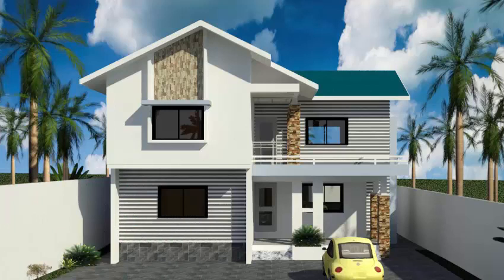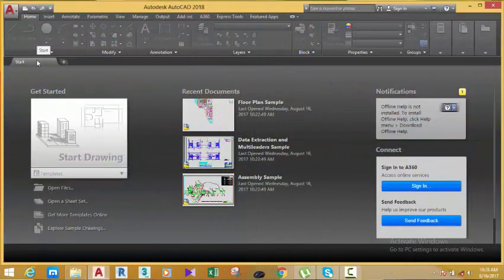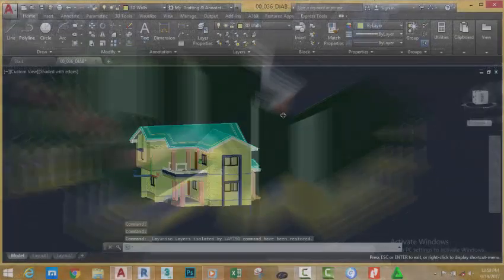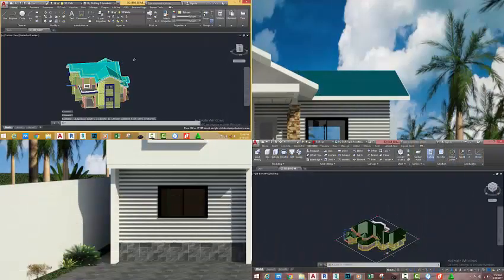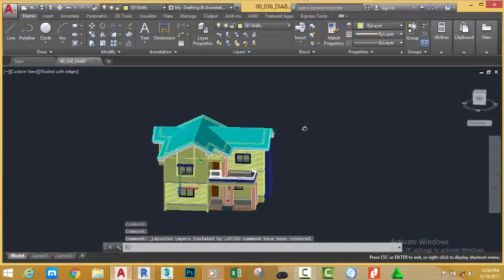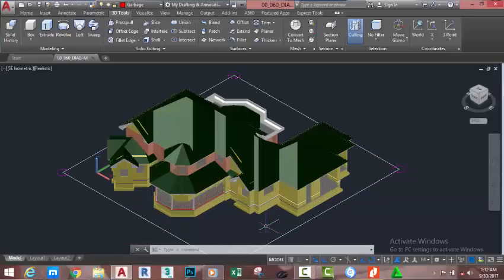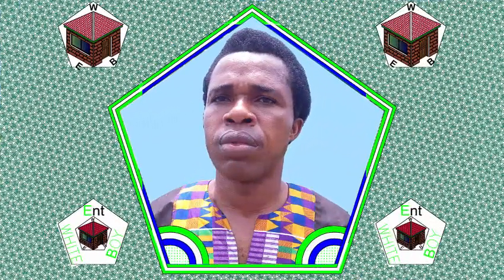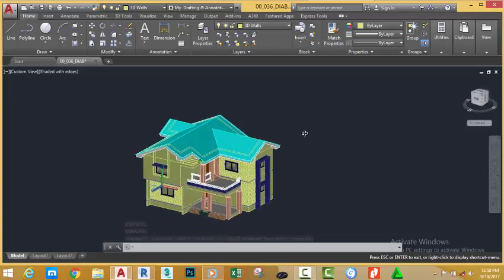00 000 INTRODUCTION to designing an impressive Architectural Building in AutoCAD 2018 Imperial Tutor